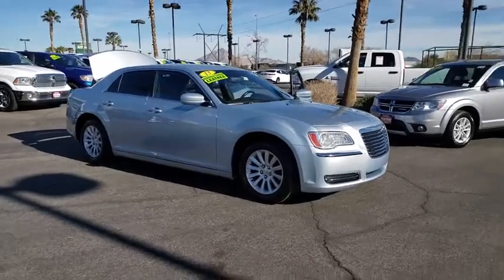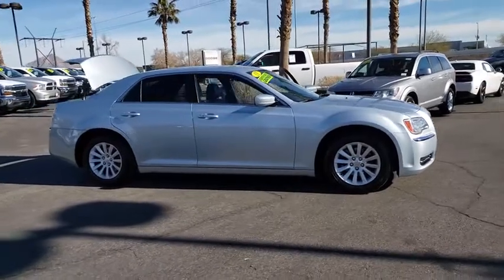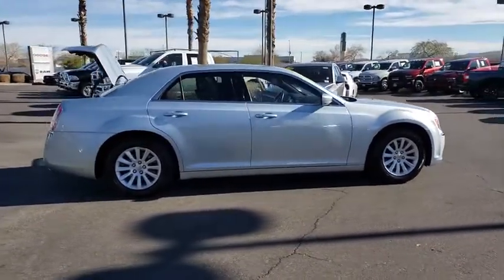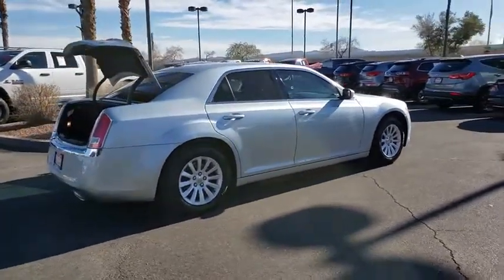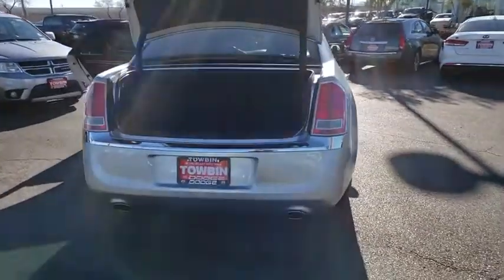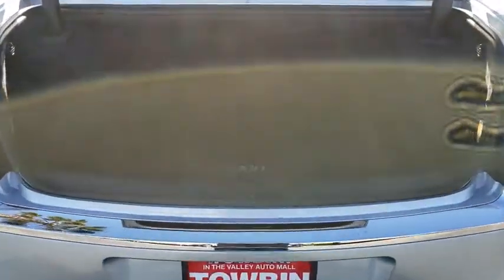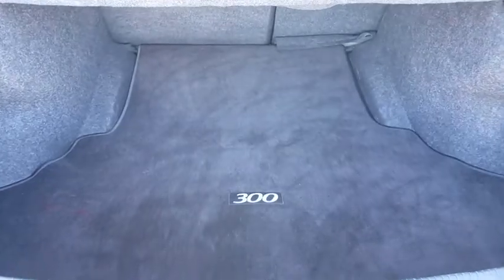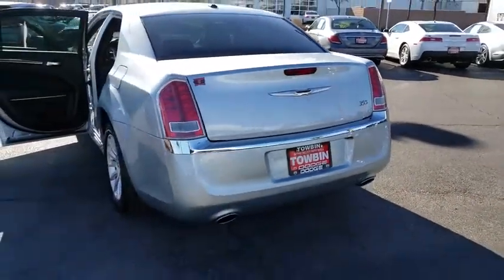2013 CHRYSLER 300 Henderson, Las Vegas, Bullhead City, Lake Havasu, Laughlin, NV P14470A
Glacier Blue Pearl Coat Used 2013 CHRYSLER 300 available in Henderson, Nevada at Towbin Dodge. Servicing the Las Vegas, Bullhead City, Lake Havasu, Laughlin, NV area.

Towbin Dodge
275 Auto Mall Dr

Quick Order Package 22F, Radio: Uconnect 8.4 CD/DVD/MP3. RWD 8-Speed Automatic 3.6L 6-Cylinder SMPI DOHC  Recent Arrival! Odometer is 49307 miles below market average! 19/31 City/Highway MPG  Awards:   * Ward's 10 Best Engines   * 2013 KBB.com Brand Image Awards  Reviews:   * Comfortable ride; quiet interior; powerful engines; upscale interior materials; generous features list; excellent safety scores; high-quality sound systems; available all-wheel drive. Source: Edmunds   * If you love the driving performance provided by a rear-drive sedan, yet you also need room for five people, great fuel economy and a sophisticated set of electronic information and entertainment systems, the 2013 Chrysler 300 should prove most satisfying. Source: KBB.com Glacier Blue 2013 Chrysler 300 You will have a pleasant shopping experience that is fun, informative, and never high pressured. Please don't hesitate to give us a call.